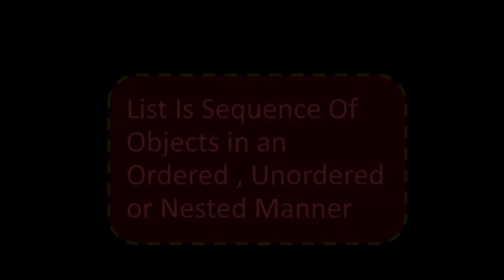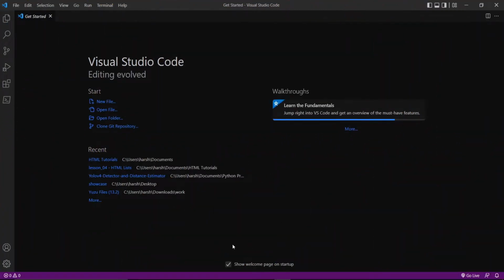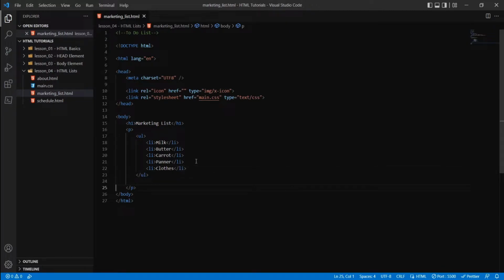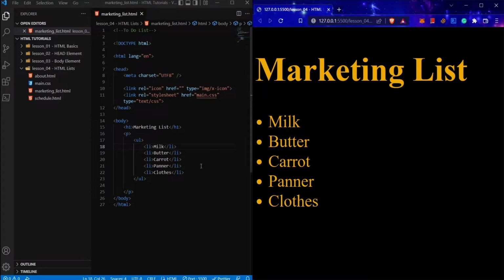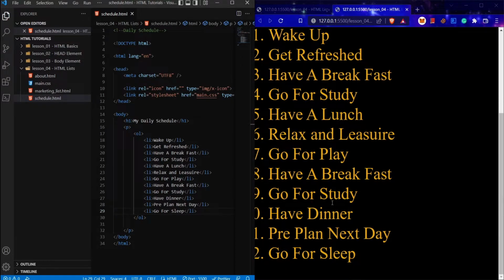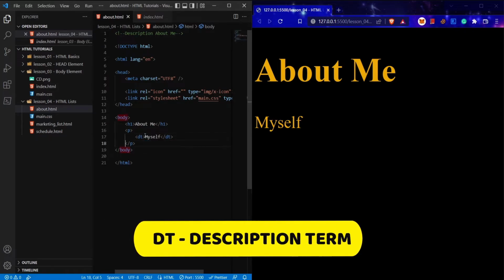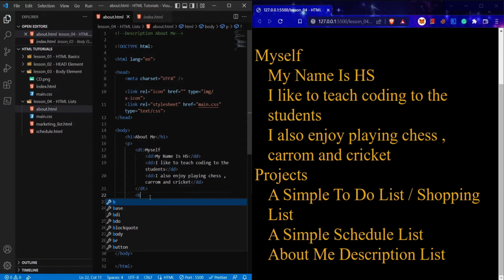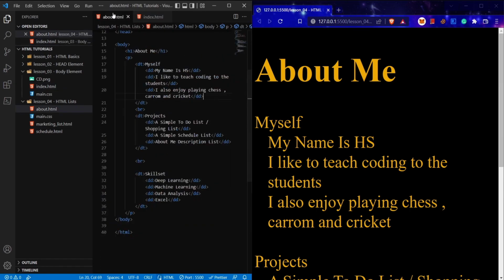HTML Lists | Ordered, Unordered & Description List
About🤓(Audio Gets Better At 02:56)
This tutorial reviews HTML List elements like Ordered List, Unordered List, and Description List.
Specifically, we looked into its different tags such as ul, ol, dt, dd, and li and learned about the block and inline elements.

Time Stamps⏱
Introduction: 00:00
Understanding List: 00:34
Workspace Setup: 02:56
Unordered List: 03:56
Ordered List: 07:35
Description List: 10:17
Conclusion: 16:01
Thanks: 17:03

About Me👱‍♂️
Hey All✋,
My name is Purnendu Shukla, a.k.a Harsh. I am a passionate individual who likes exploring & learning new technologies, creating real-life projects and sharing my experiences with the community.
To kickstart the channel, I will upload content regarding the web development essentials - HTML, CSS, and JS. Then, as the momentum builds up, we will move into full-stack web development.
I hope you will get value from the resources here and keep visiting weekly for fresh content.

Tags✨
how to use ordered list in html
how to make an ordered list in html
block and inline elements in html
install prettier extension in vs code
live server extension flaw
dl dt dd tags in html
visual studio code
li tag in html easy
HTML Lists
Ordered, Unordered & Description List